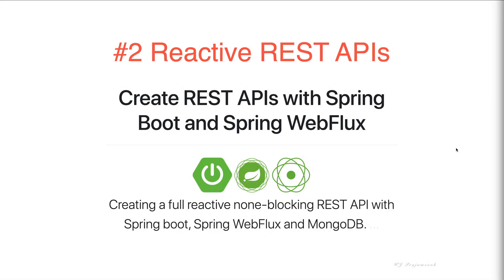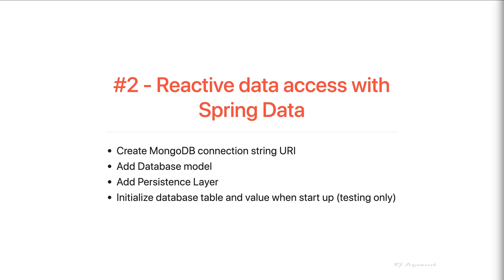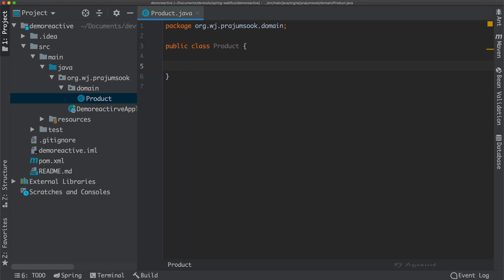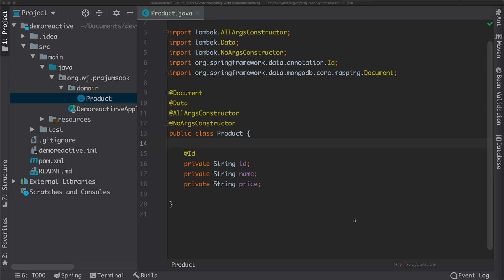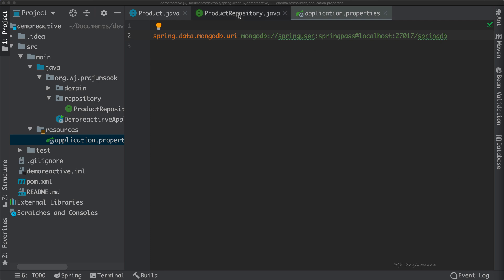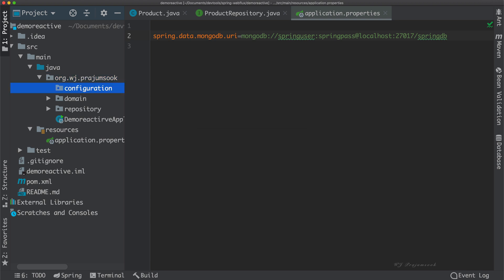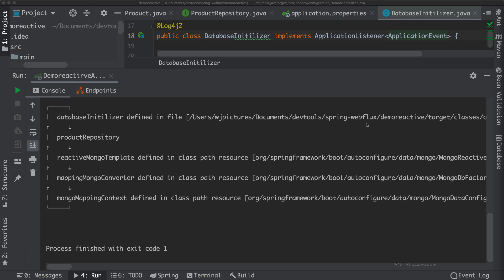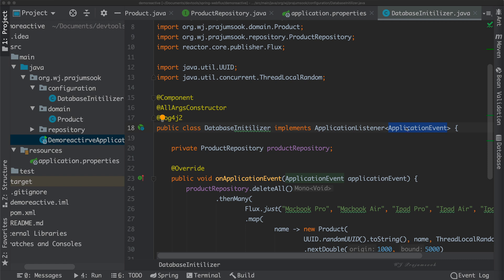PART: #2 - MongoDB Data Access - Create REST APIs with Spring boot and Spring WebFlux.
In this tutorial we will learn how to create REST APIs with Spring boot and Spring Webflux. We will also have a look at how to secure API with Spring Security.